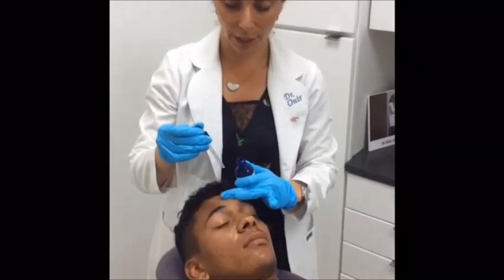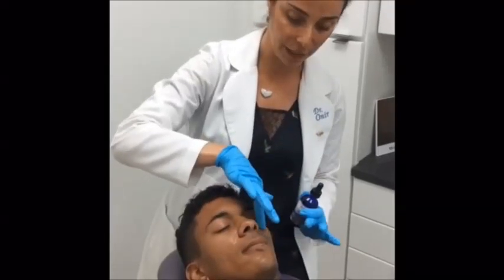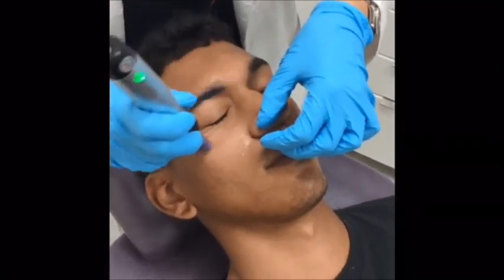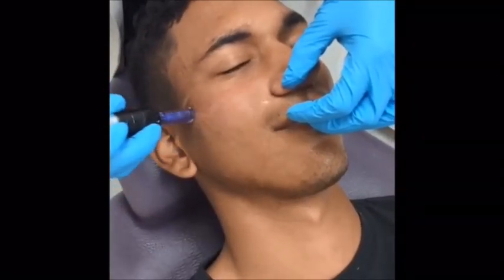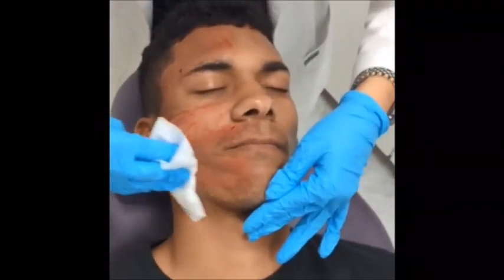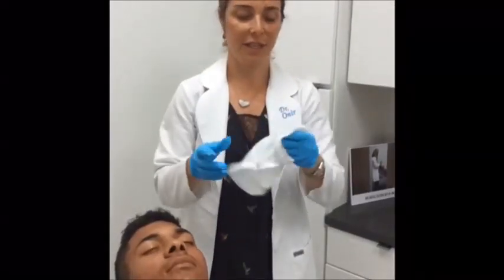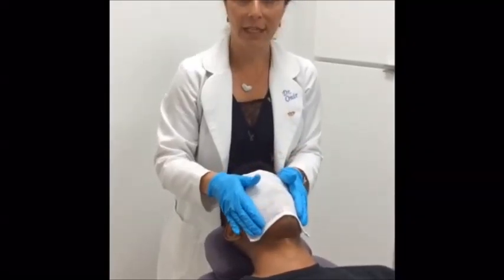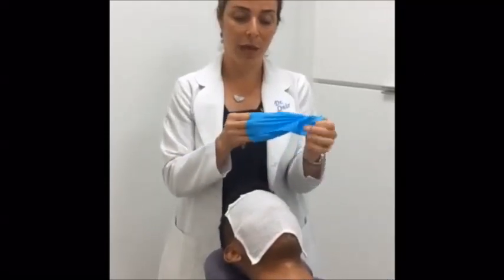Microneedling The Spiegel Center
If you are unhappy with your skin you may be a candidate for microneedling, a procedure that helps your own skin to produce collagen and undo old blemishes, acne scaring and large pores.